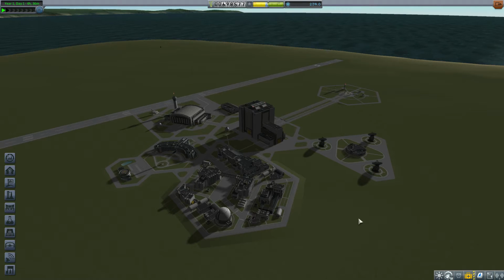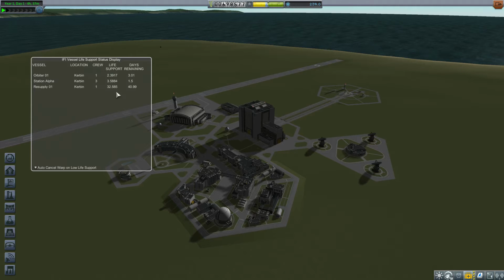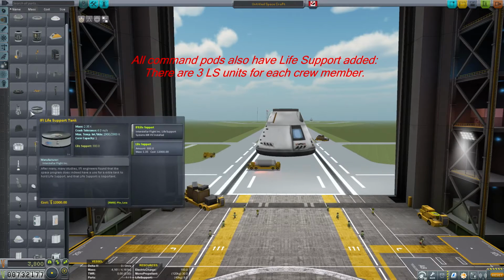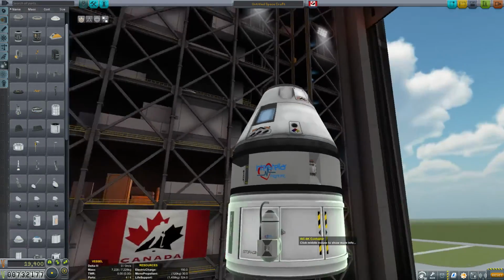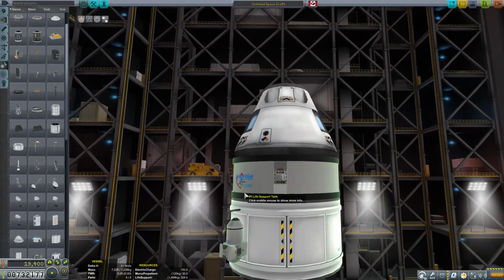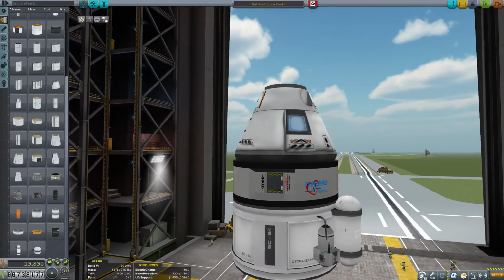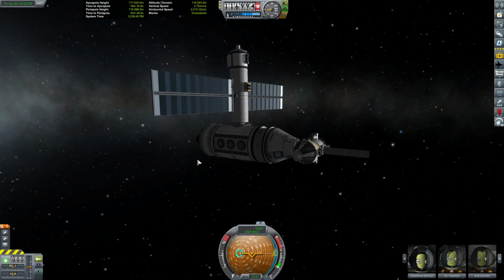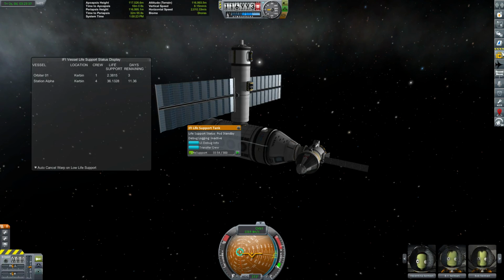KSP Easy Mods Episode 17 - IFI Life Support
In this episode we'll expand our gameplay mechanics once again by introducing life support into KSP..
By adding life support we are making things a bit more challenging; for example, manned stations and bases will now require occasional resupply missions.
You ready for a bit more realism???